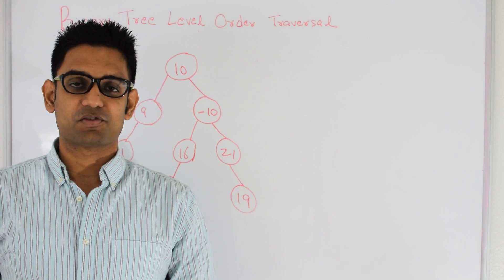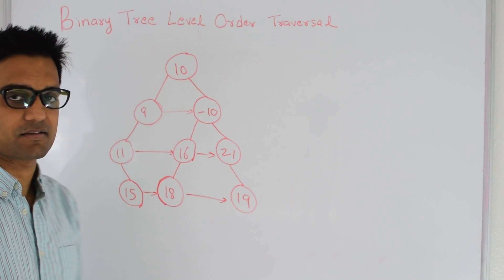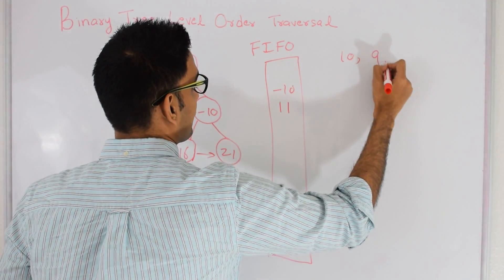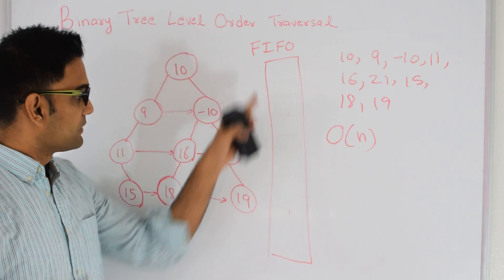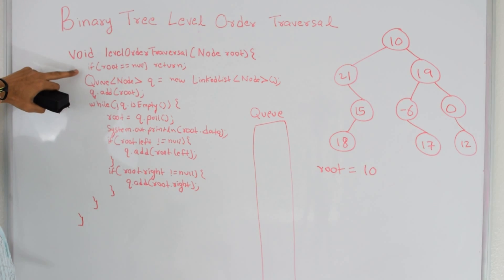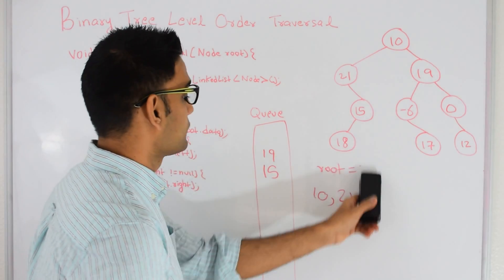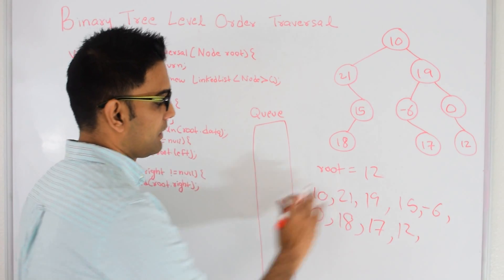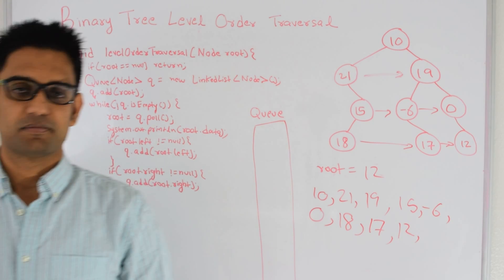Level Order Traversal of Binary Tree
Program to print tree in level order fashion.